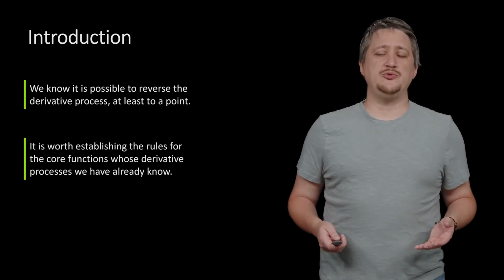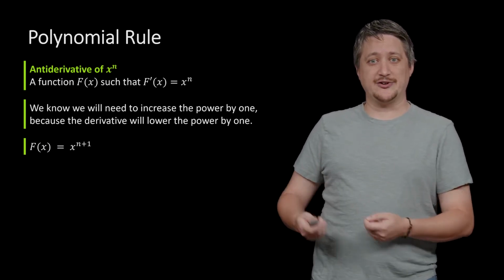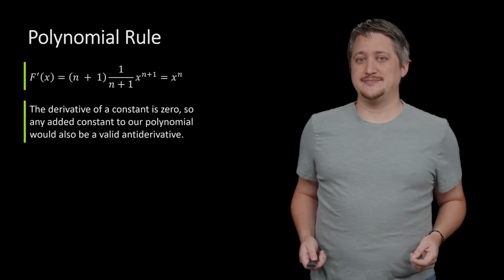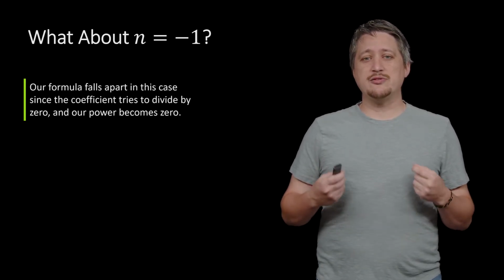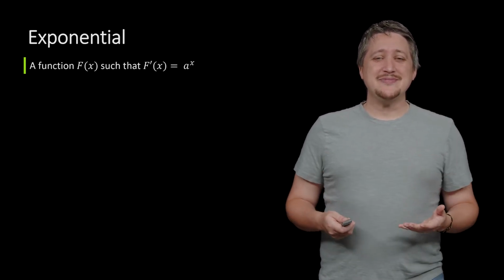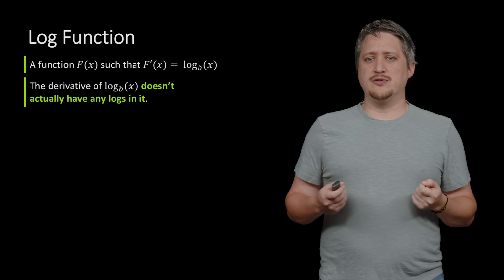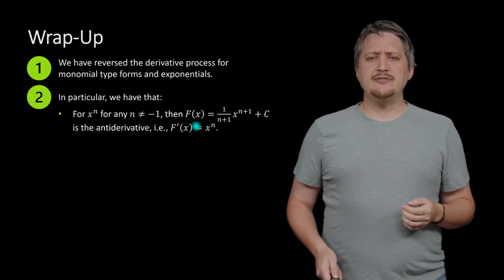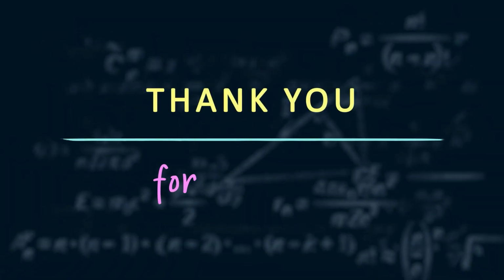Integration: Concept - Antiderivatives of Core Functions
In this video we develop quick rules to get the antiderivatives of our core functions.